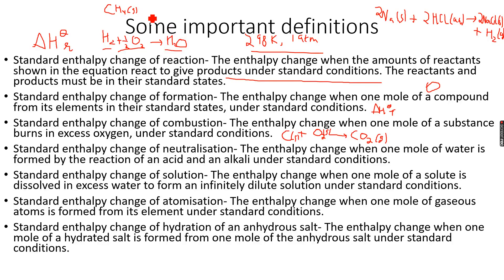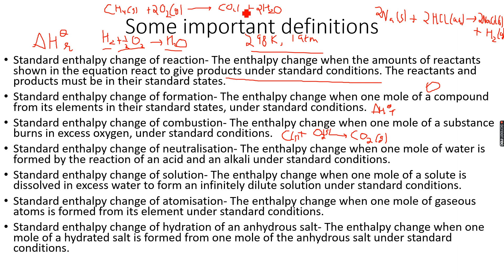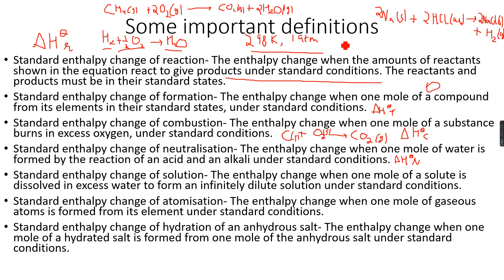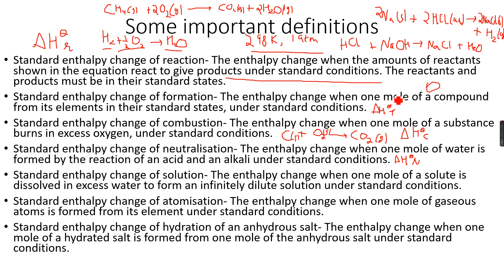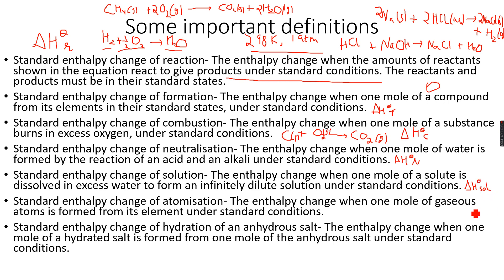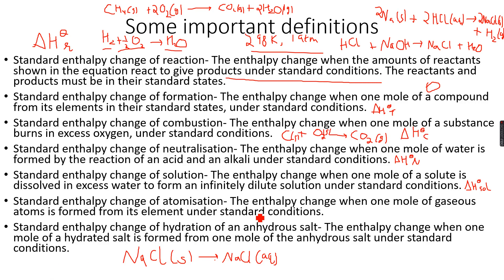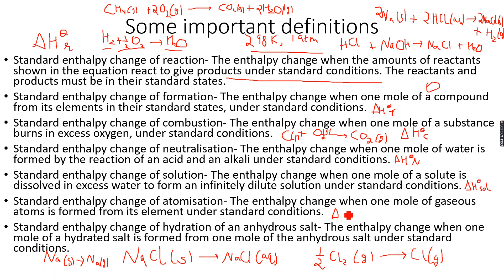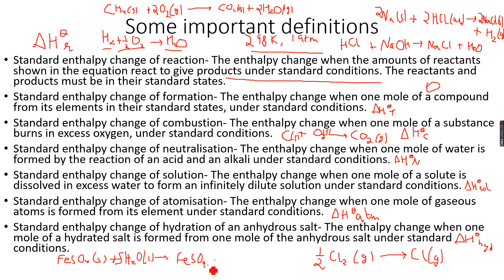AS-Level Chemistry: Enthalpy Changes Part 5